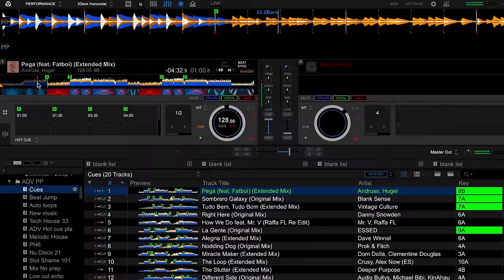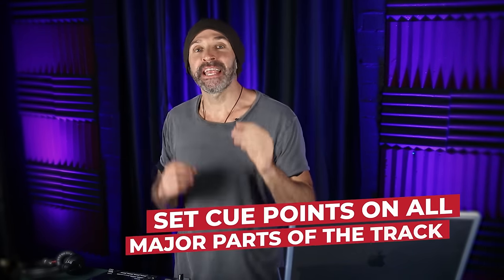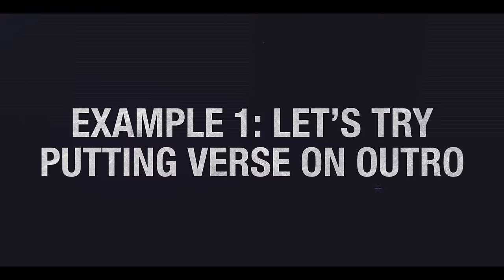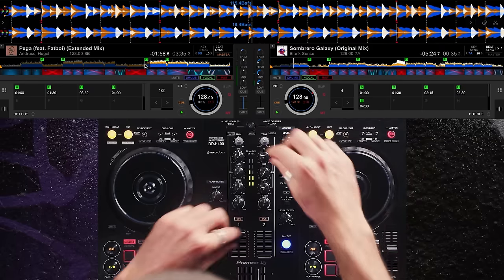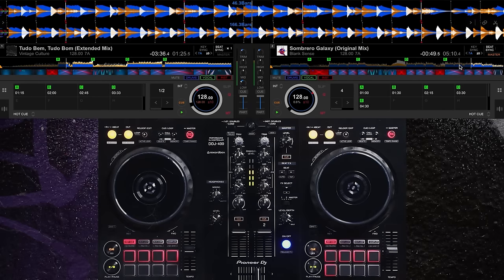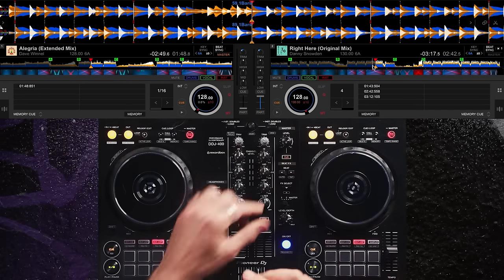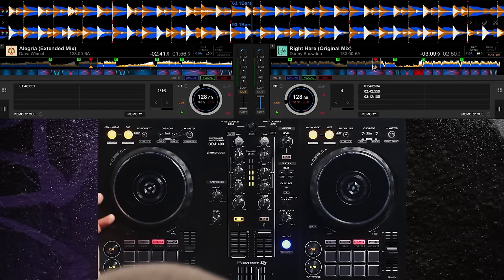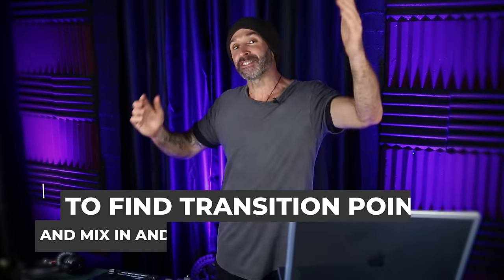Using Hot Cues to Pre Plan DJ Sets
BLACK FRIDAY SALE IS NOW LIVE!!

Get the Club Ready DJ Course complete package and a whole bunch of exclusive bonuses for only $175. I assure you if you trust me to be your tutor I will get you club ready and better yet you’ll feel super confident behind the decks and your transitions and sets will be fire!!

Sick of waiting around to hear what your transition will sound like? In this video I explain how to use hot cues to jump straight to your transition points. This is not the way I would play live as personally I like having time to mix in, even tease in my new track and do EQ work, but when pre planning sets, and finding tracks that go well together, jumping straight to the transition point and even experimenting quickly with mixing different parts of each track can save a lot of time and no doubt you'll have a tonne of fun in the process.

Which Parts I May Experiment with Mixing Together:
- Verse on outro
- Double drop
- Verse on drop
- Build up on outdo
- Verse / breakdown on verse / breakdown
- Chorus after chorus (eg: one chorus finishes, new chorus of new track kicks in)

Some of these may sound terrible, but with hot cues you can test any combination you like quickly and this is a great way to get to know tracks with effortless ease and maximum fun.